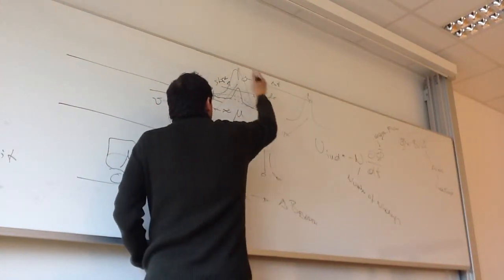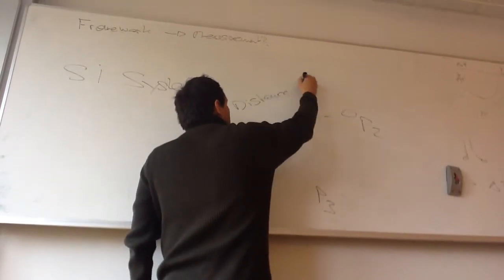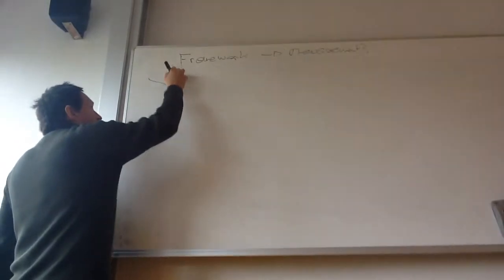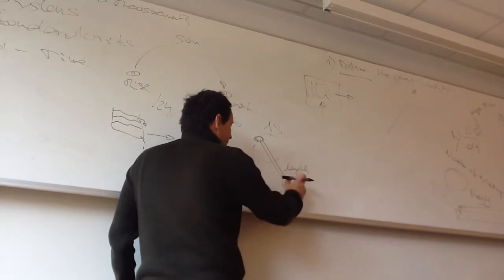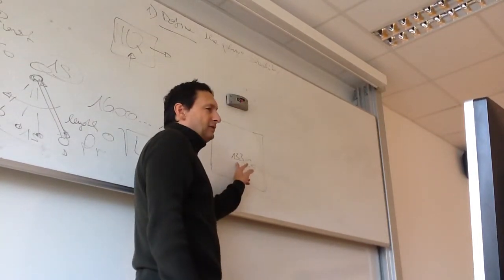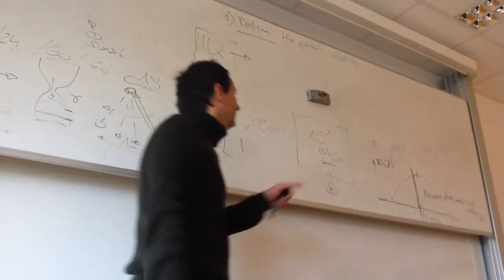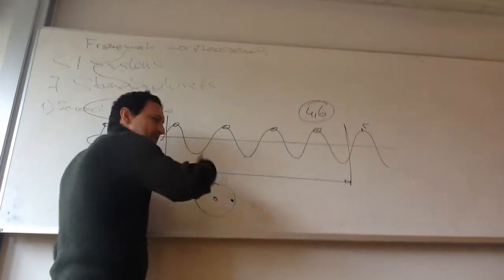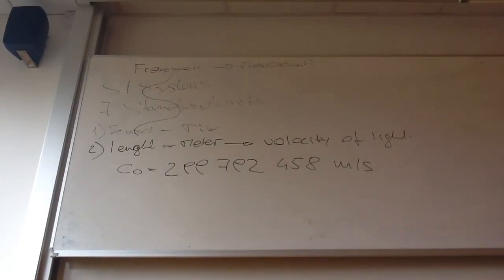Sensorics lec 4.1